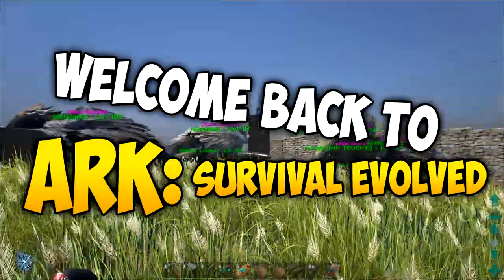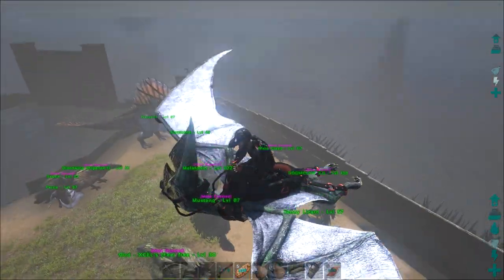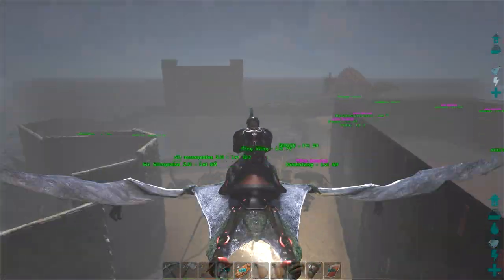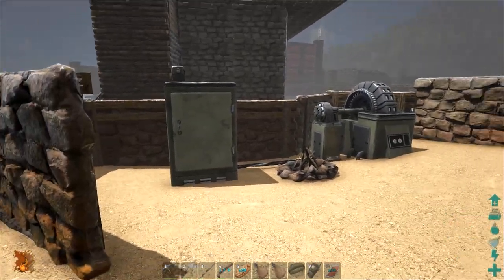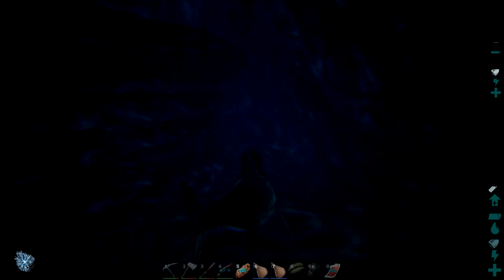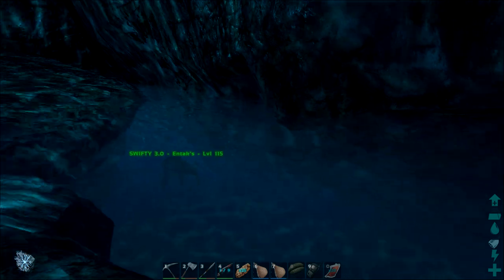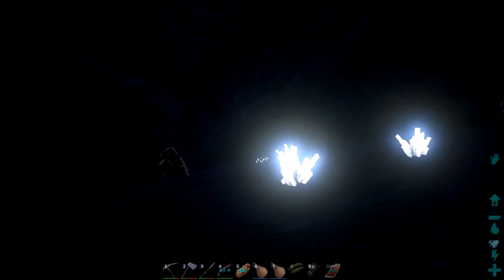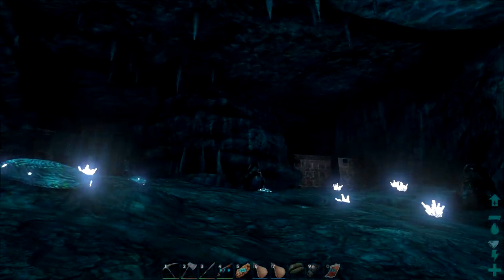ARK Survival Evolved Gameplay ➤ "Secret Underwater Cave Base" [S2E29] #65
Ark Survival Evolved Gameplay! Ark: Survival Evolved - Today I show you a secret base I have been working on as well as a base tour of our current base. In ARK you Hunt, harvest and gather resources, craft items, grow crops and farm, research tech, build bases, and withstand the elements and dinosaurs! Play locally, team up with hundreds of players, survive, fight, and live!

In ARK, caves are great locations to build although they have recently implemented a x6 damage multiplier to bases in caves to help prevent people from blocking caves off. What do you think of this?

Dinos can be tamed using a challenging capture-&-affinity process, involving weakening a feral creature to knock it unconscious, and then nursing it back to health with appropriate food. Once tamed, you can issue commands to your Pet, which it may follow depending on how well you’ve tamed and trained it. Pets, which can continue to level-up and consume food, can also carry Inventory and Equipment such as Armor, carry prey back to your settlement depending on their strength, and larger pets can be ridden and directly controlled!

By bringing sufficient rare sacrificial items to special Summon locations, you can capture the attention of the one of the ARK’s god-like mythical creatures, who will arrive for battle. These gargantuan monstrosities provide an end-game goal for the most experienced groups of players and their armies of pets, and will yield extremely valuable progression items if they are defeated.

Create a Tribe and add your friends to it, and all your Pets can be commanded by and allied to anyone in your Tribe. Your Tribe will also be able to respawn at any of your home spawn points. Promote members to Tribe Admins to reduce the burden of management. Distribute key items and pass-codes to provide access your shared village!

ARK is amazing and I highly recommend it.